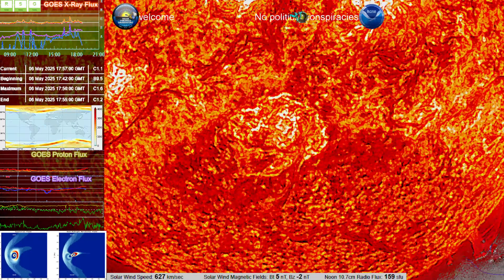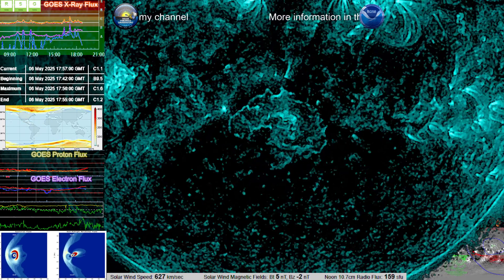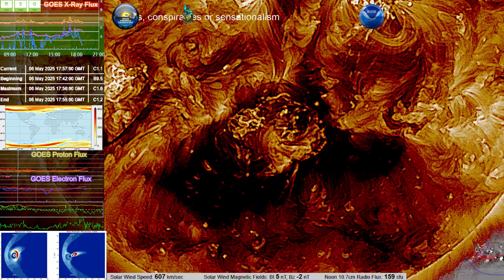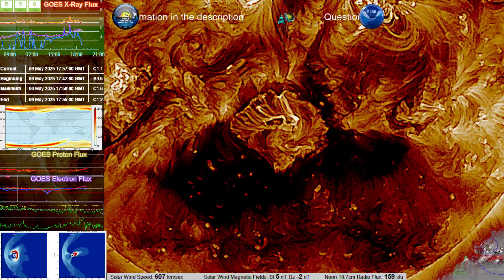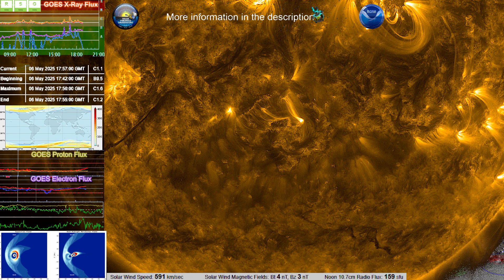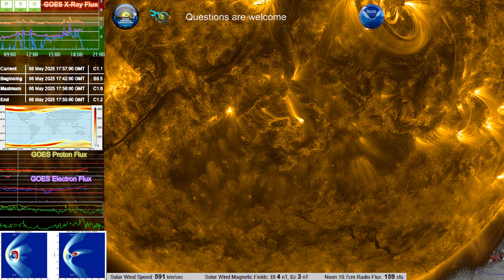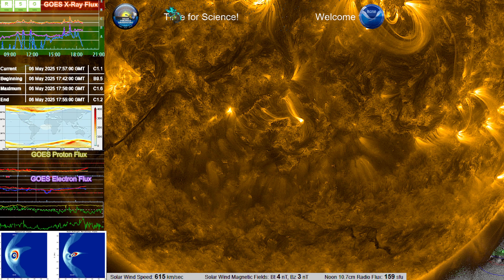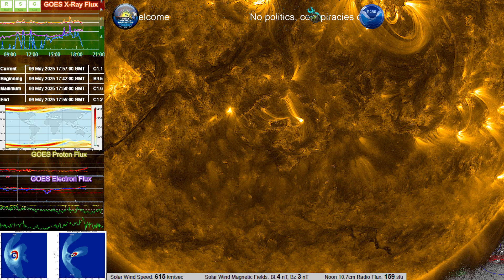ICME projected to impact Earth, occurred on 6 May, 2025